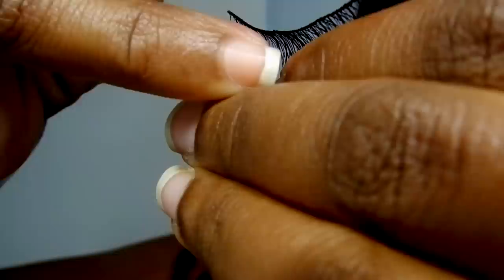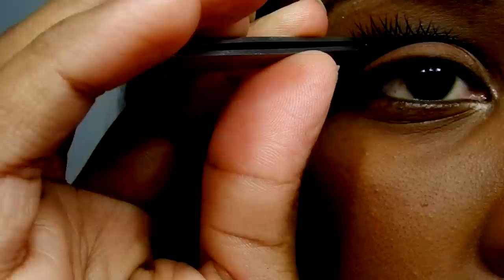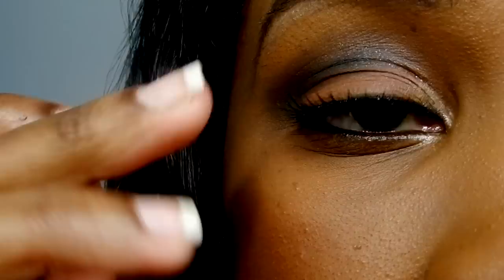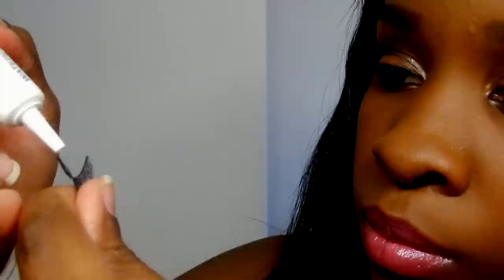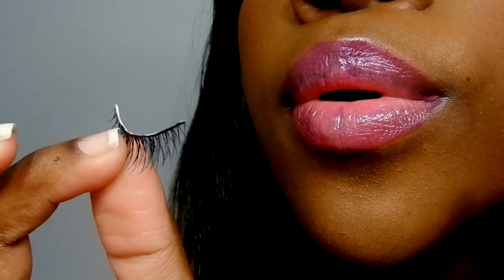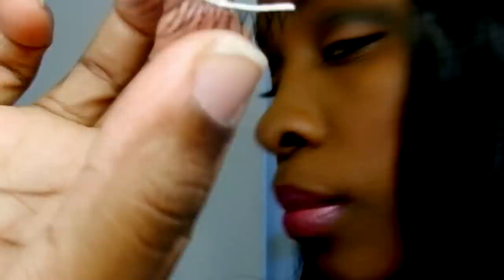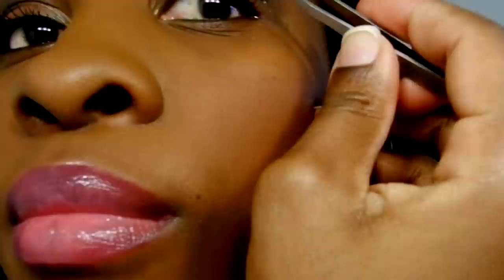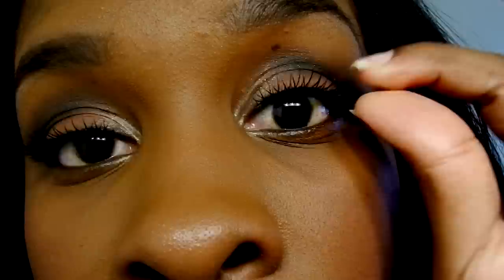Fake Lashes How To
Each box contains 10 pairs

Free 1 box with purchase of 4 or more (same brand)

FAQ

How do I remove the false eyelashes from the packaging?  Gently & slowly pull the false eyelashes from the baseline up & off the packaging.  Using tweezers may help & do not pull the lashes off from the middle.  Be extra careful with styles: 11T, 53T, 64T, and all clear bands.

Are Model 21 False Eyelashes reusable?  Yes.

How many times can I reuse Model 21 False Eyelashes?  Depending on your care, most users can expect 3-5 use.

What if the false eyelashes are too long?   Simply cut of the excess outer ends of the false eyelashes to desire length.

What do I do with the glue that accumulates on my used false eyelashes?  Gently pull off excess glue prior to your next use.

How do I get my natural eyelashes to adhere to the false eyelashes?  You can use any mascara on both eyelashes to get them to adhere to each other but we recommend clear mascara to avoid clumps that regular mascara can leave behind.

What kind of false eyelash adhesive can I use?  You can use any eyelash adhesive but we prefer dark color adhesive. The white adhesive, even the ones that dries clear will at times be visible. Dark eyelash adhesive can easily be covered by eyeliner or eye shadow.

How long can I continuously wear my false eyelashes?  Depending on your personal tolerance but most people can wear false eyelashes all day/night and remove the false eyelashes before bedtime.

What if the false eyelashes partially detach from the ends?  Carefully dab a little adhesive to the inside/under baseline of the false eyelash and apply a little pressure to re-attach (this is where the dark color adhesive comes in handy because touch up will be easy & invisible) or you can remove the lash completely and re-apply.

What if I want thicker eyelashes?  You can use two false eyelashes & stack them on top of each other.  Apply your eyelash adhesive to stick them together.